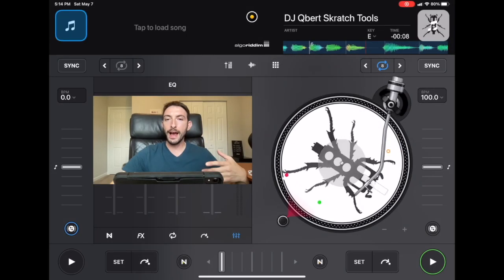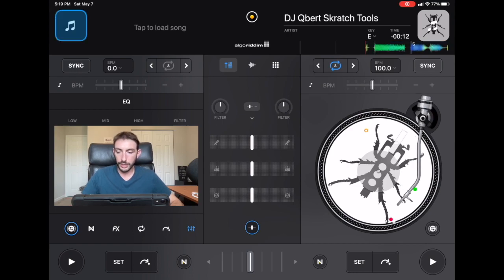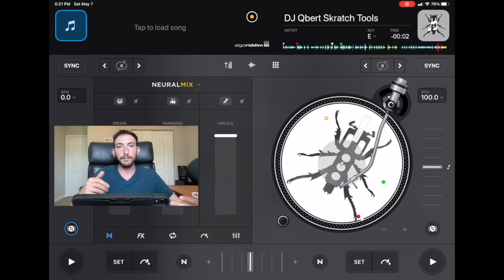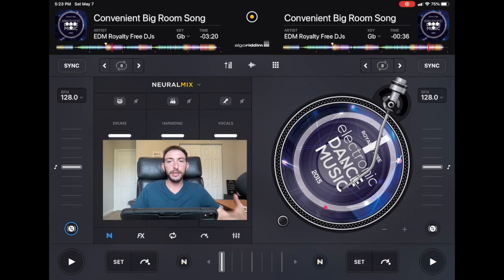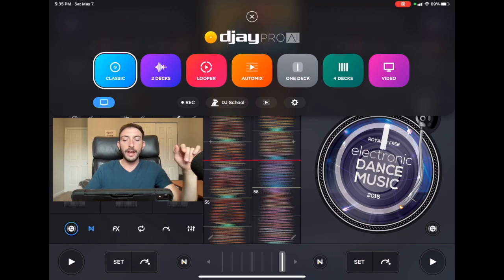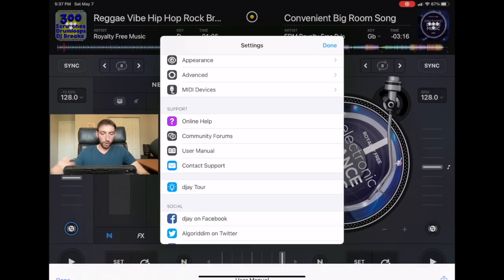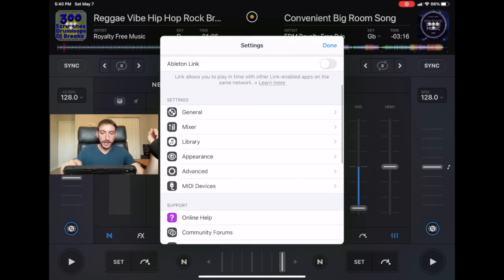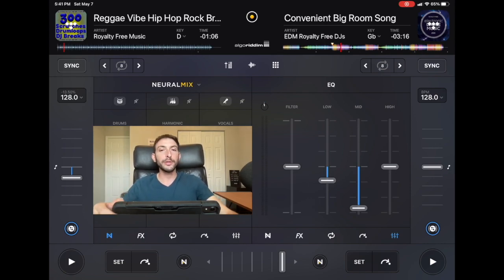Djay Pro Ai Hidden Features 2022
Discover the hidden features in Djay Pro AI. In this Djay Pro tutorial I show you some more of my favorite hard to find features in the app for the ipad.